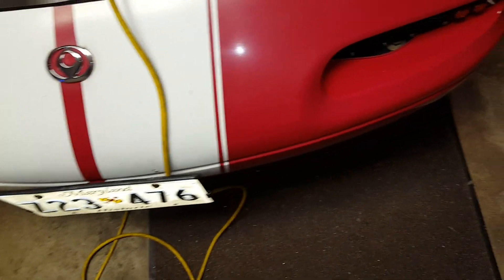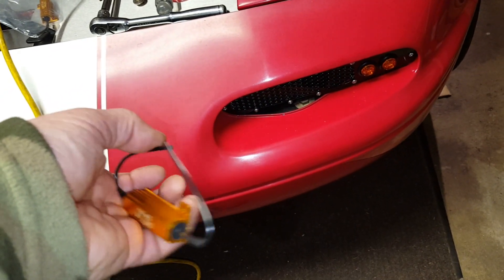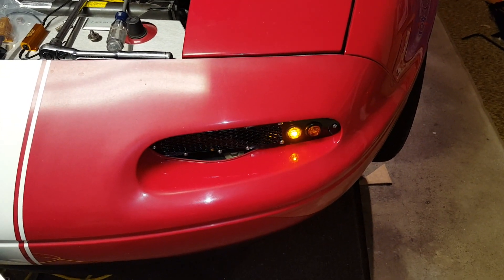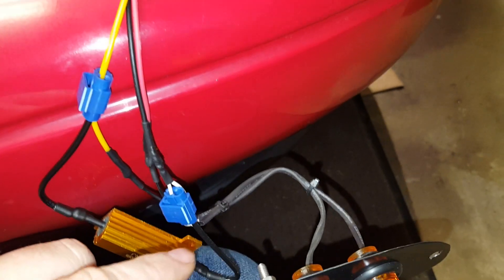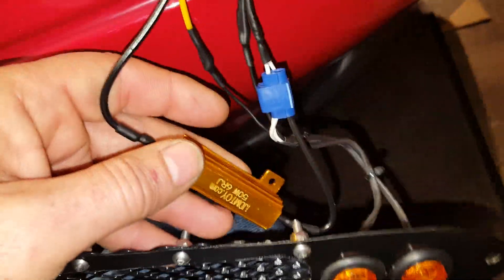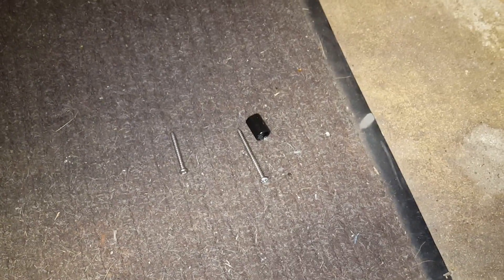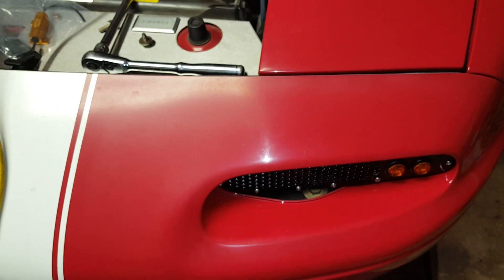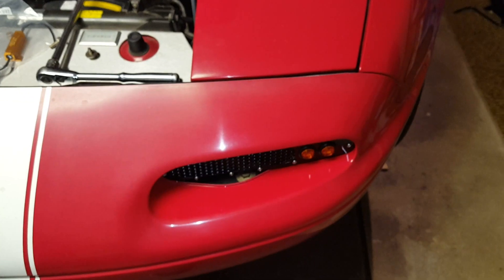Adding a resistor to an LED turn signal to prevent hyperflash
In this video I add a resistor to the DIY LED turn signal I made for my Miata.   I also describe my next video where I will be installing a Suzuki cappuccino washer bottle to free up room in the engine compartment.

Here are the links to the place I got the resistors
 iJDMTOY.com.

and the description
AA1037 50W 6Ohm LED Load Resistors for LED Turn Signal Lights or LED License Plate Lights (Fix Hyper Flash, Warning Cancellor)

link to the Suzuki Cappuccino washer bottle
part # 38450-80F00

Sorry about this video being sideways I don't know why it did that but I really need to get a go pro!!!  :-(    never mind fixed it.   I'll get better just takes experience.

Oh and the resistor is actually a 50 watt 6 ohm resistor.